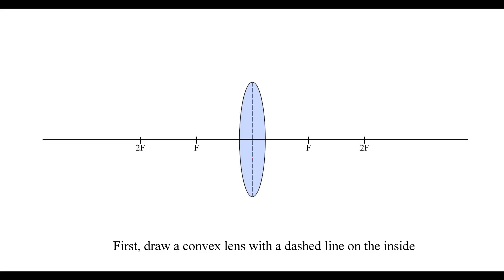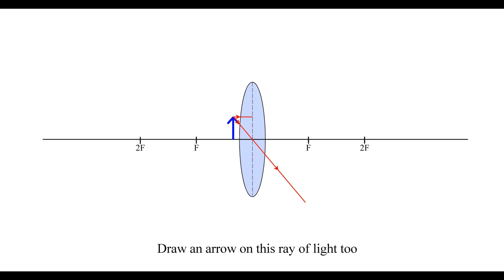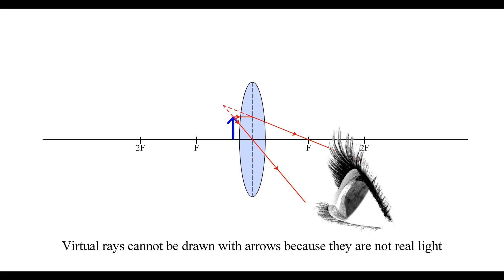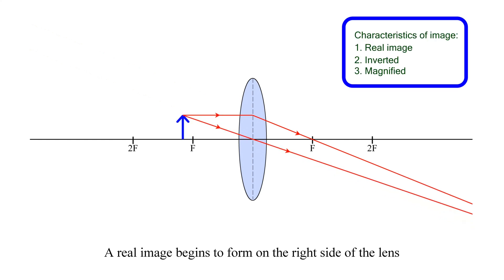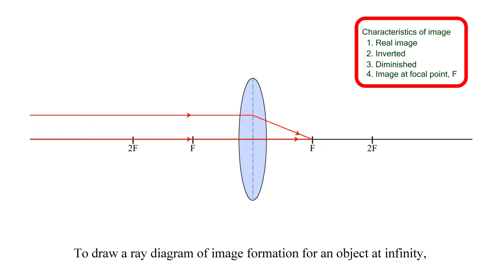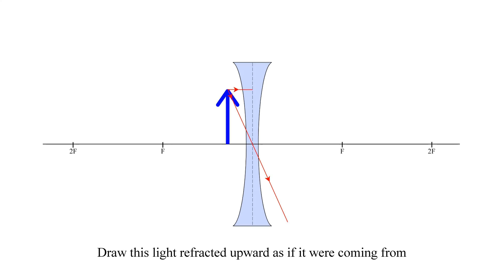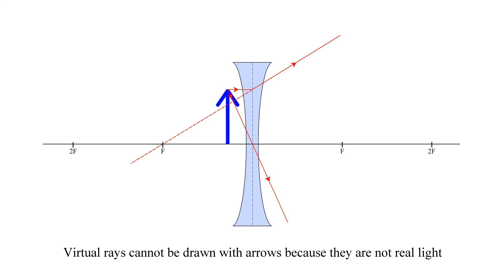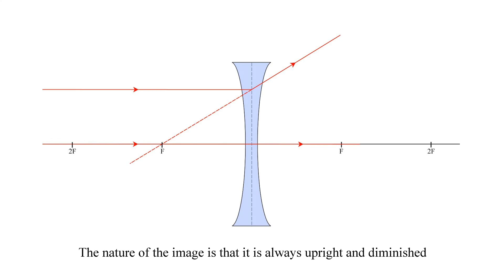Physics Form4 & Science Form5 KSSM : Light & Optic: Ray Diagrams For Convex & Concave Lenses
This video is based on Physics Form 4 KSSM: Chapter 6; Light and Optics as well as Form 5 KSSM Science subjects: Chapter 7; Light and Optics. This video shows how to draw the ray diagram of image formation for convex lenses and concave lenses. The video also shows how the distance of an object from the lens affects image formation. Hopefully, this video will benefit all.

Malaysian students who are interested in studying under the guidance of Cikgu Jamalullail online, or face to face at Pusat Tuisyen Permata Ilmu Bistari, Kamunting, Perak can call the phone number or WhatsApp:
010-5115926 or 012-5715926. Classes are available for year 6 to form 5 students